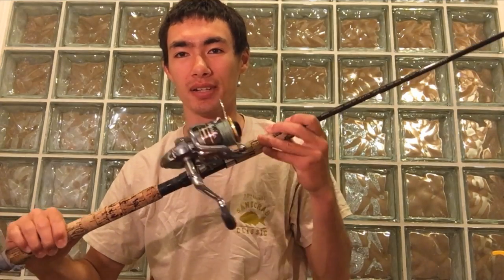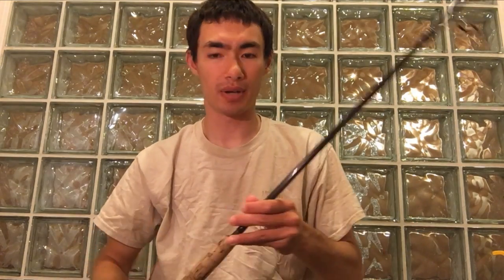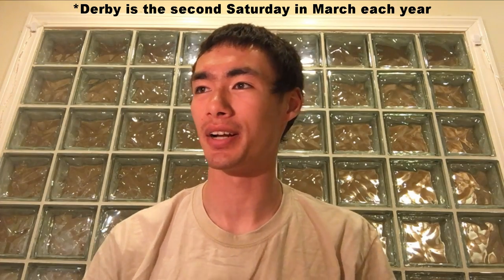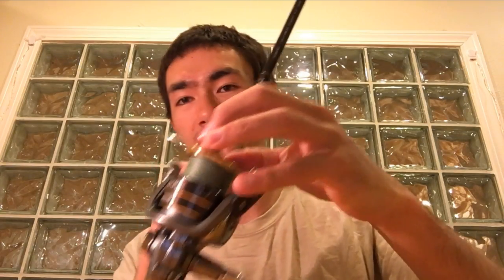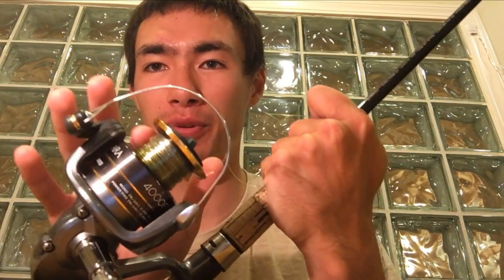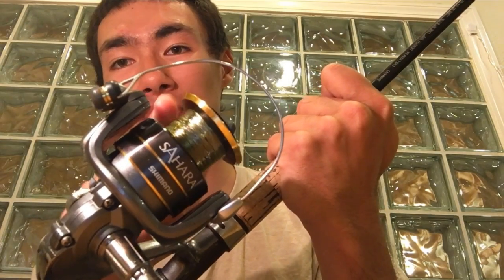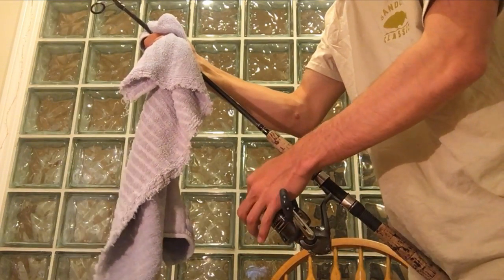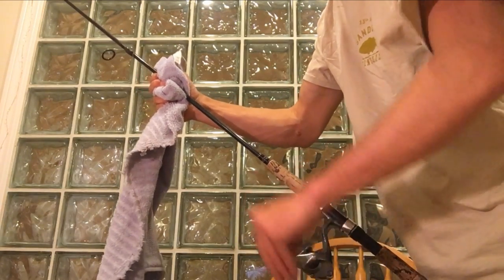How to Fish for Striped Bass in the Surf - Striped Bass Tips and Techniques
How to Catch Striped Bass in the Surf - Striped Bass Tips and Techniques :
Striper season is coming up and I wanted to do a quick run-through of the setups that I use when fishing for striped bass.

Gear used:
10 foot Shimano Convergence